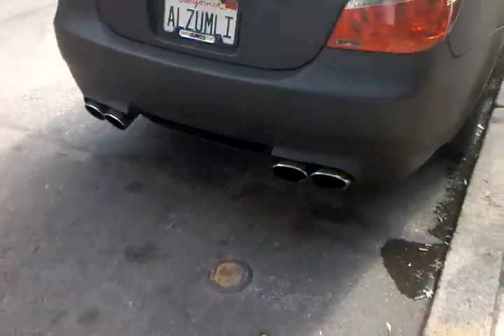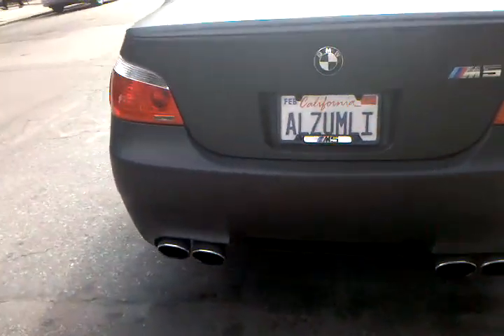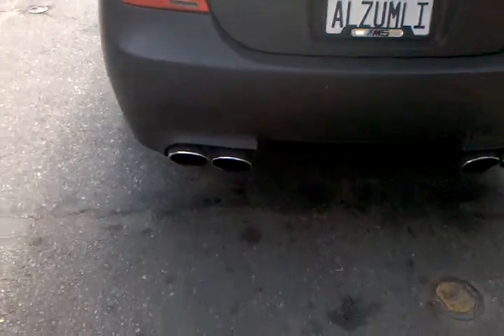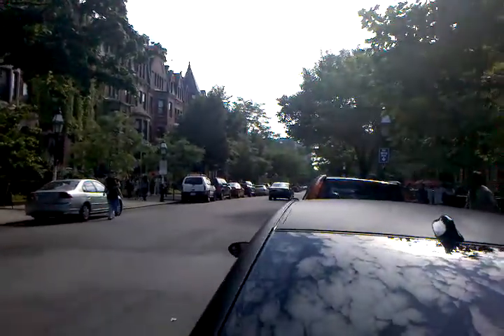CUSTOM Matte Black BMW M5!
This sweet BMW was parked on newbury st In boston, ma.  It was parked near a techart porsche 997 turbo and a mercedes sls!  I sub back!!